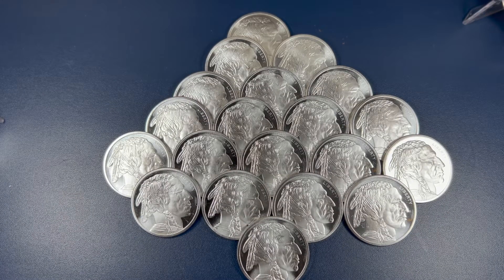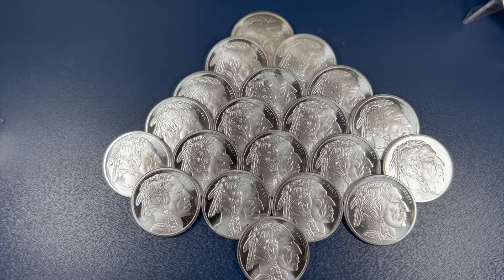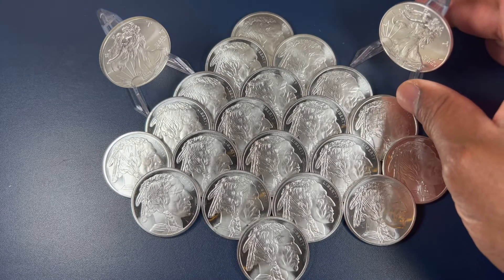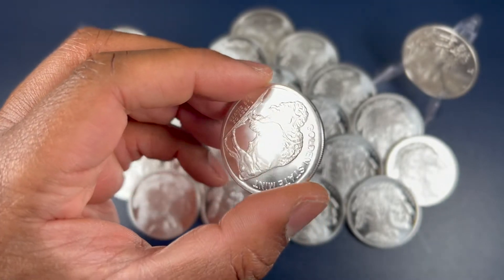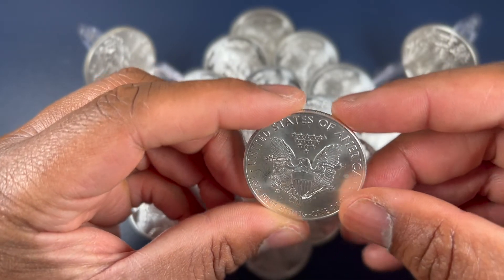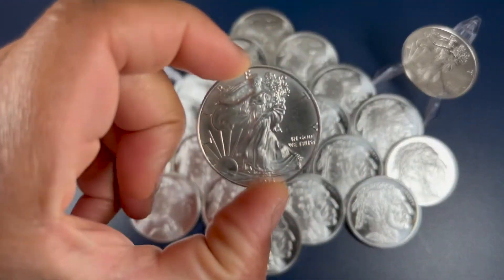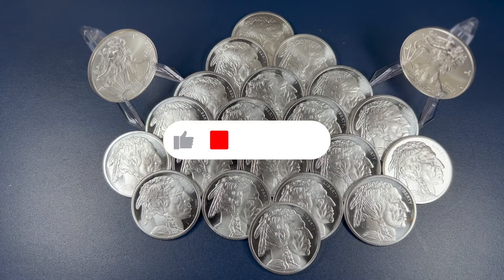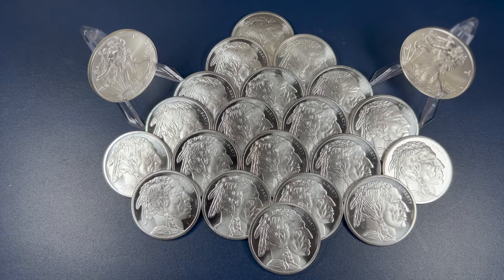The Best Silver 1 oz To Stack: Silver Eagles vs Generic Rounds Ep 2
What is THE BEST 1 oz Silver to STACK?
In this video, we take a look at American Silver Eagles vs Generic Rounds.  Is there a right or wrong choice?

CLICK ON THIS LINK to get your Direct Fit 32mm Airtite Case.
It fits AMERICAN GOLD EAGLE and AMERICAN BUFFALO Coins